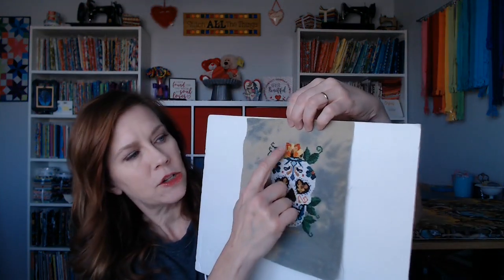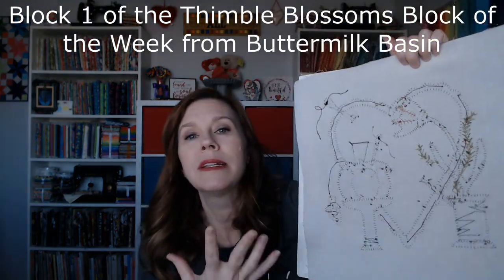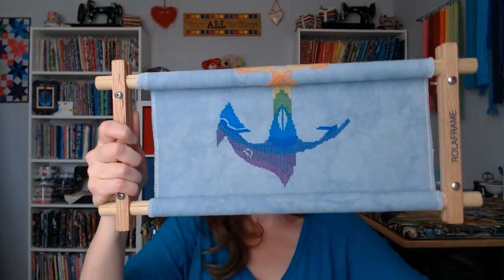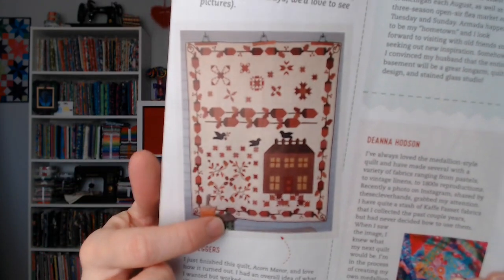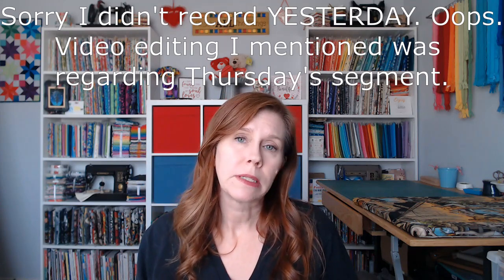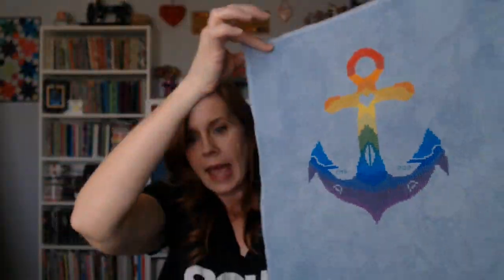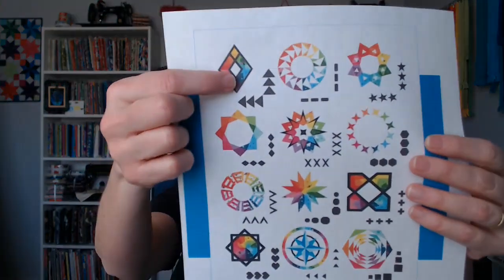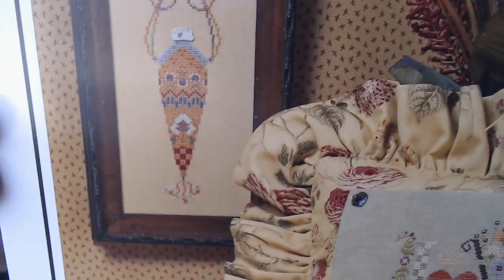Flosstube #240 Stitchy Update - February 22nd to 27th, 2021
FIND ME HERE:
IG account for Bags: @stitchallthethingsdestash

Pride Anchor by Barefoot Needleart stitched on 28ct Dwarf from Picture This Plus with the called for colors. (hard copy also available)

Courthouse Steps Foundation Paper from It’s Sew Emma using the Indelible fabric line by Katarina Roccella for Art Gallery Fabrics and Kona cotton in White.